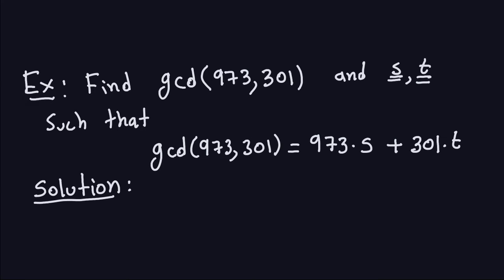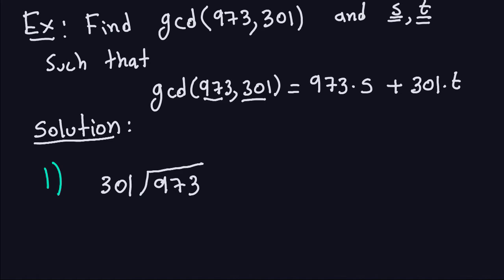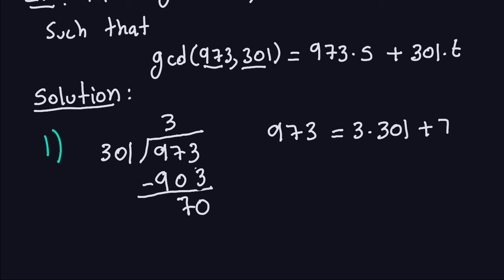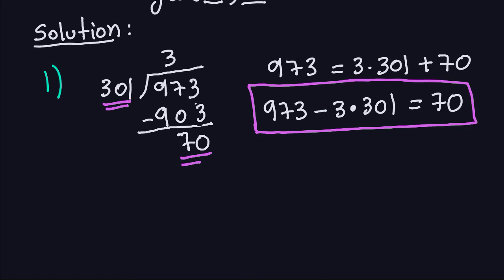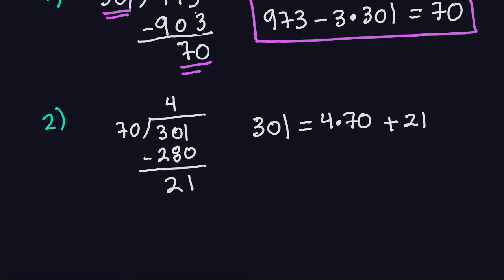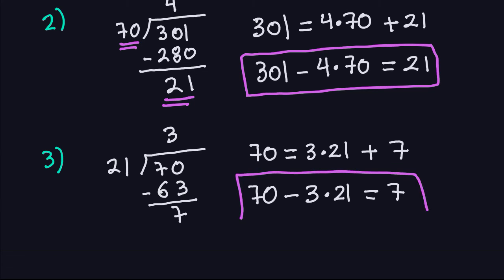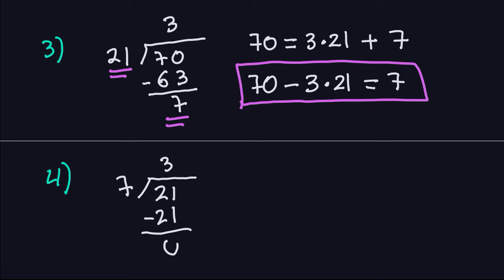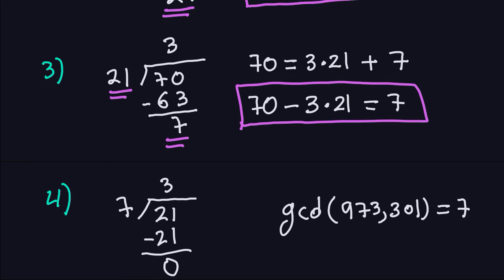Applied Cryptography: Number Theory for Asymmetric Crypto - Part 6